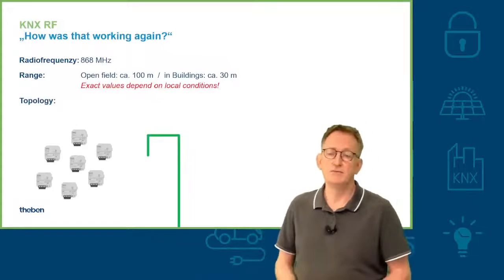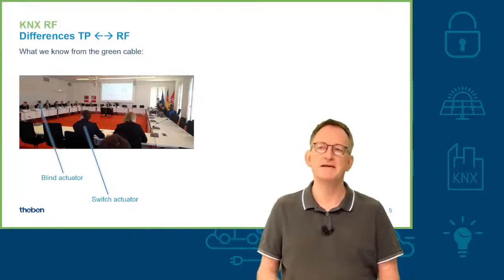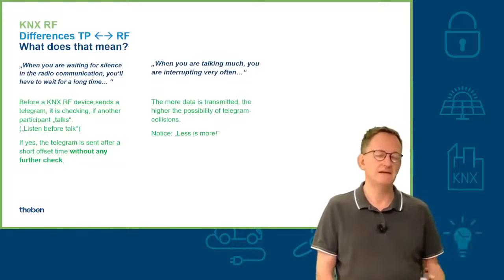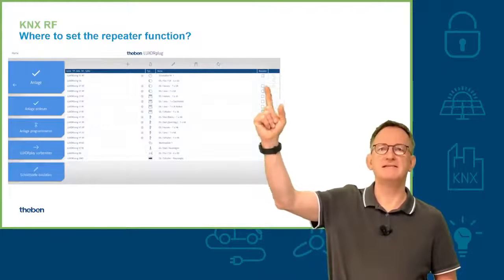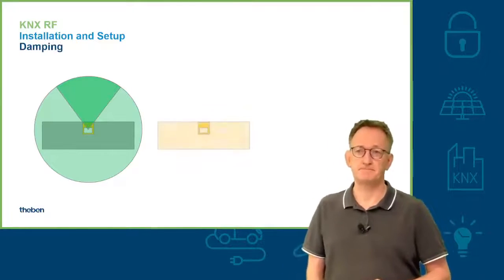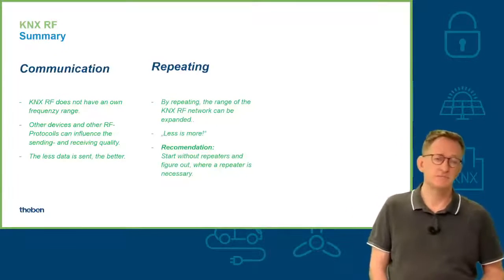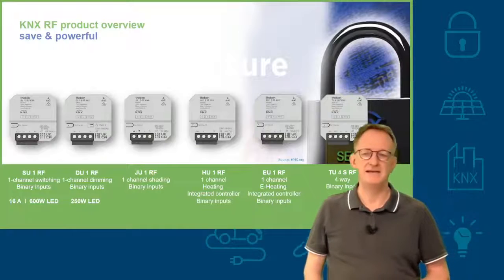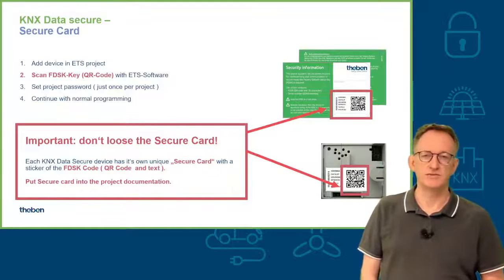Theben KNX RF flush-mounted actuators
Theben KNX RF flush-mounted actuators and media couplers allow simple and wireless extension or retrofitting of KNX-based smart home systems. Theben KNX RF flush-mounted actuators currently feature encryption according to the KNX Data Secure standard. This reliably protects communication from interception and tampering.